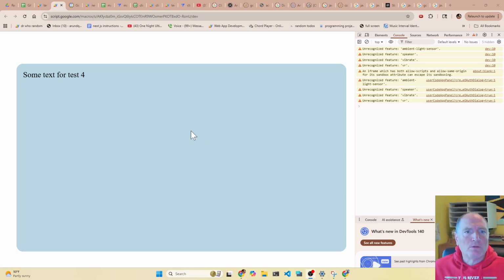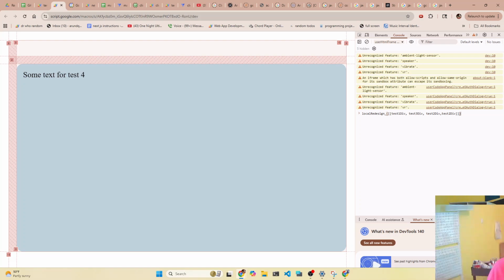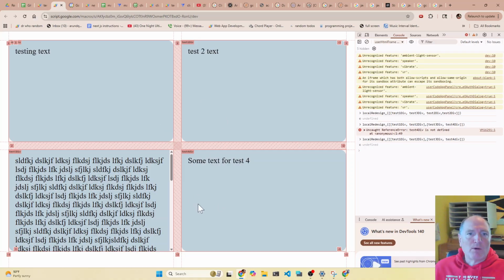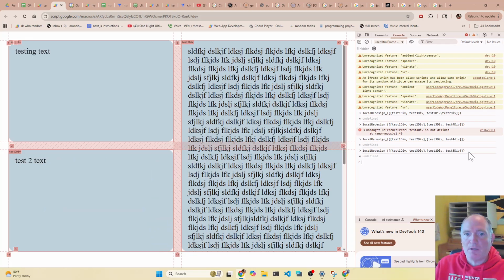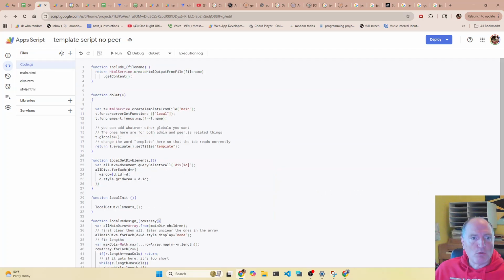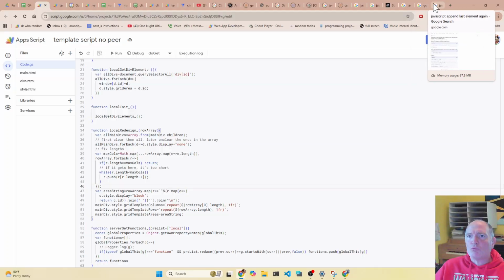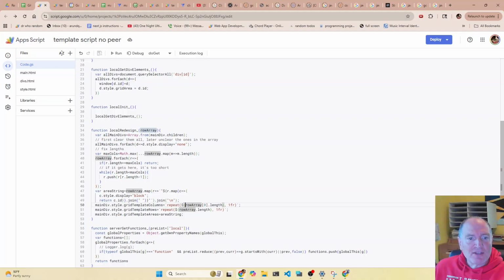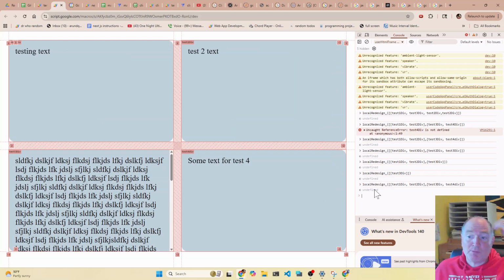Dynamic grid-template-areas in Google Apps Script web apps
I show how my GAS templates allow you to easily change what is shown in the web app. Any top-level div inside the "mainDiv" can be formatted in a grid using localRedesign_() that takes an argument of a 2D array of div variables. An example would be localRedesign_([[test1Div, test2Div], [test3Div, test4Div]]) to get a 2x2 and localRedesign_([[test1Div]]) would only show test1Div full screen (hiding all the others)